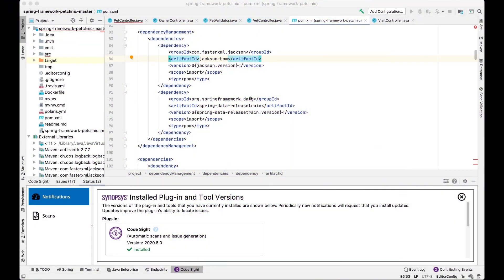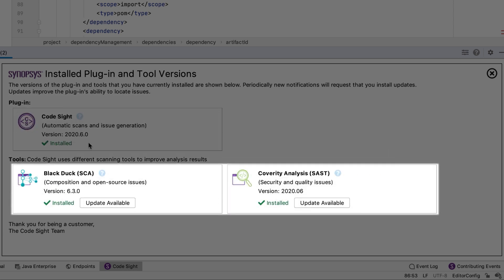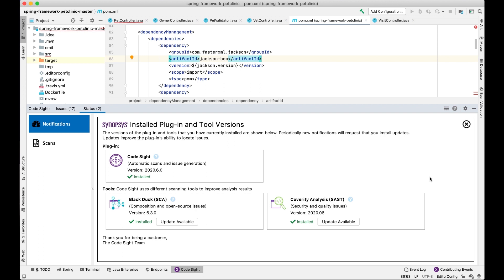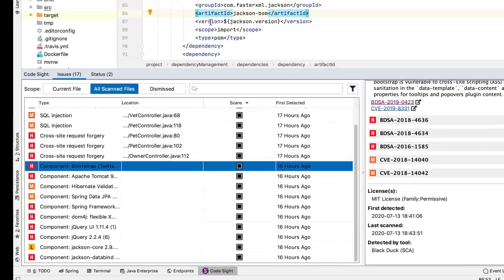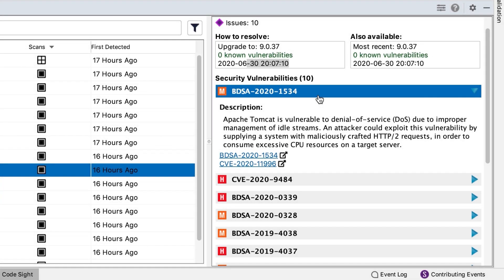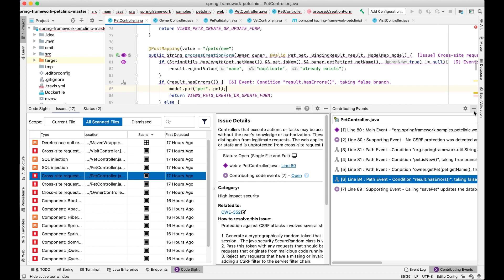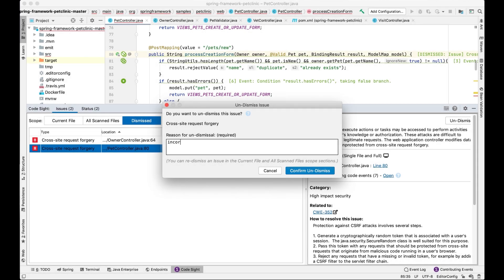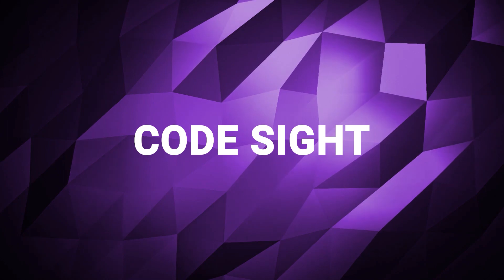Code Sight (IDE Plugin) Demo 2020 | Black Duck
Duck.com/software-integrity